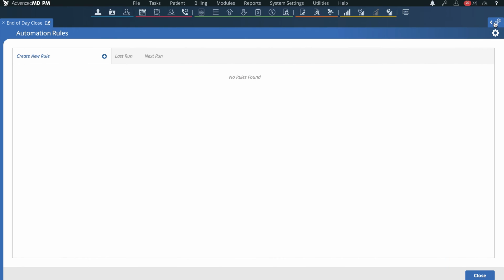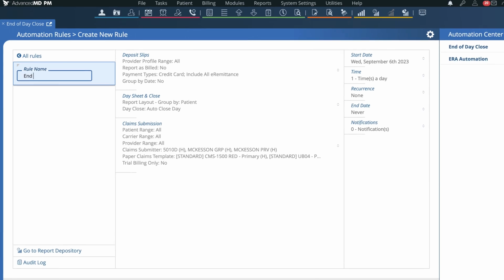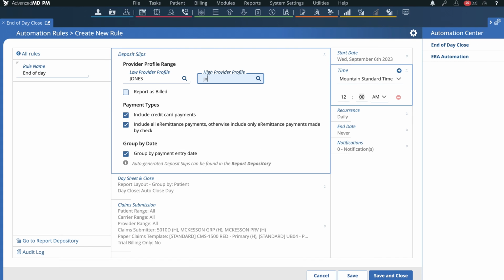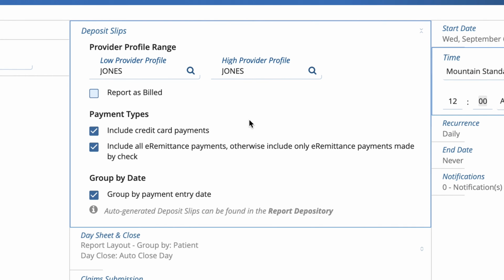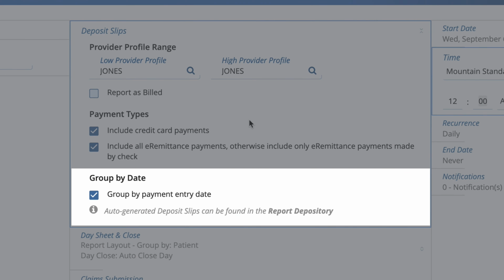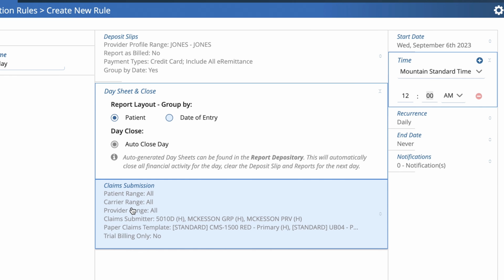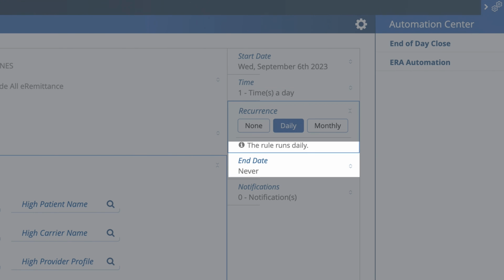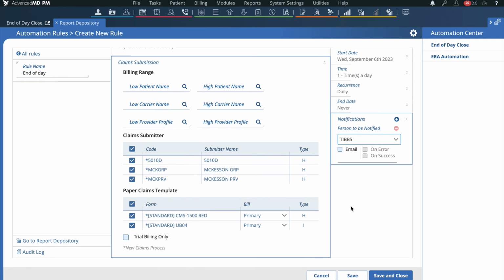Period Close Automation - How to automate medical billing processes | AdvancedMD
You expect software today to deliver on the promise of automation to save time processing claims and closing out your financial periods. All period close processes for end-of-day and end-of-month are automated and unified within our practice management, EHR, and patient engagement suite to help you easily and speedily close your day and month in just a few steps.

Our software allows professional billers with multiple clients, and practices with multiple office keys, to seamlessly close the day or month period, for multiple offices from one screen.

Want to learn more? Schedule a live personal demo